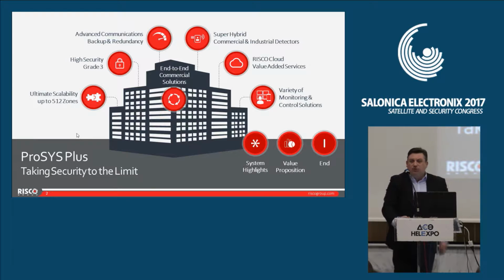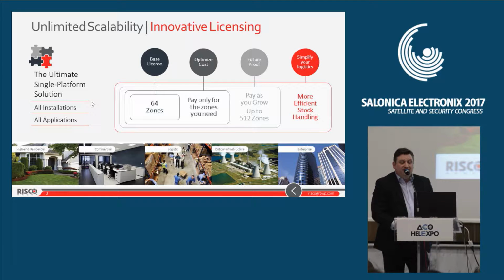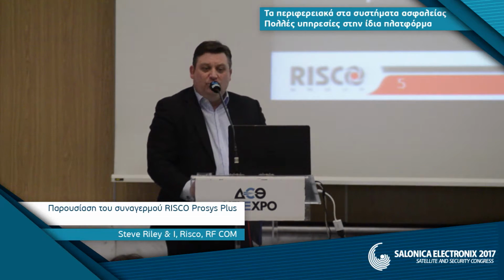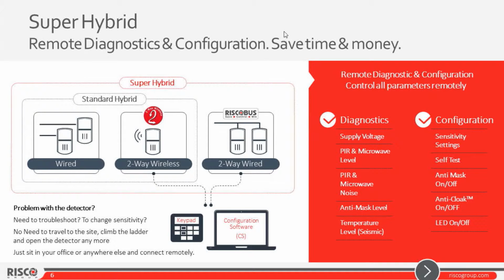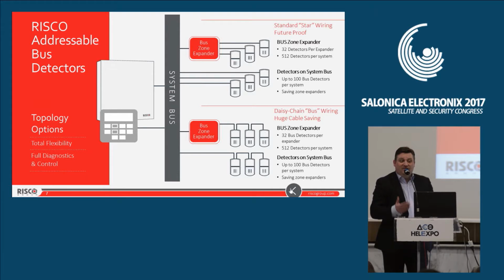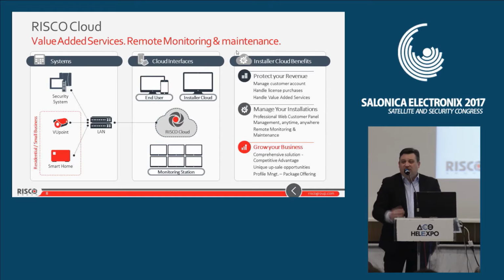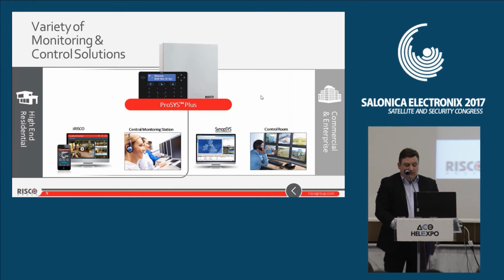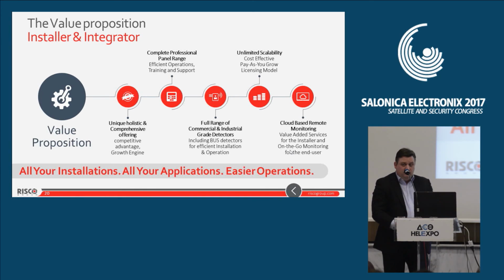Συνέδριο Salonica Electronix 2017 - RF COM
Παρουσίαση του συναγερμού RISCO Prosys Plus
Steve Riley Commercial Director – UK & I, Risco